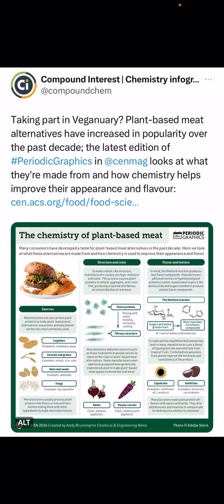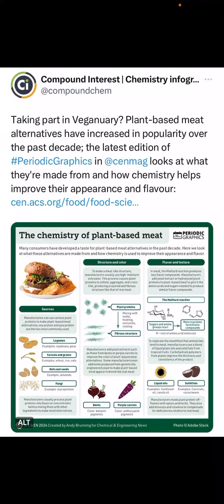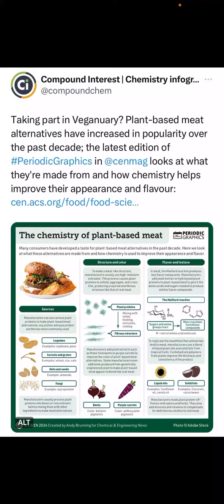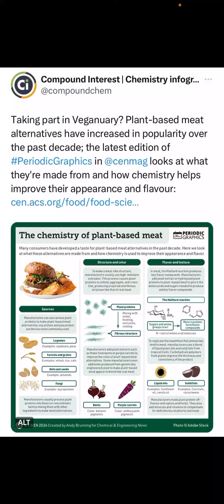What is plant-based “meat” made from?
Please leave a like or a comment.